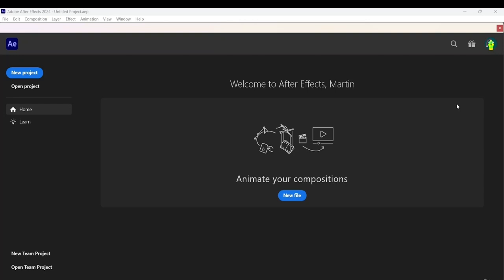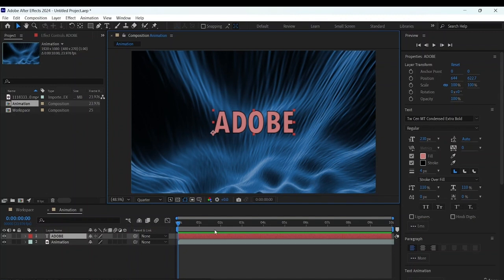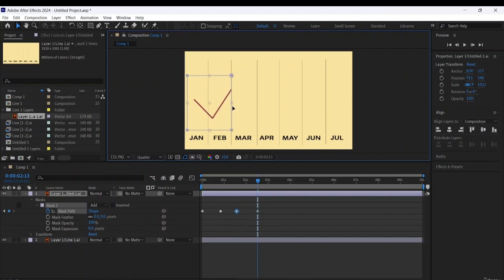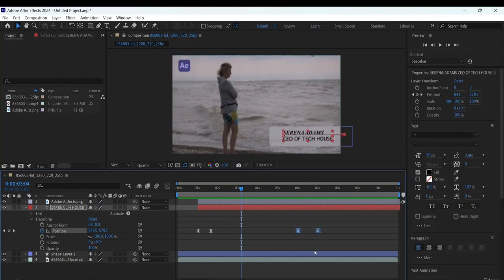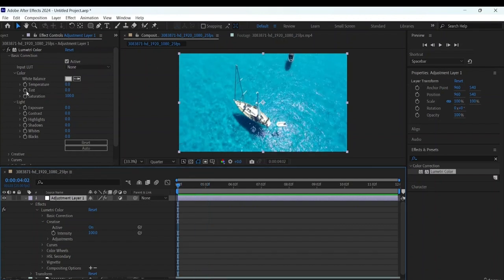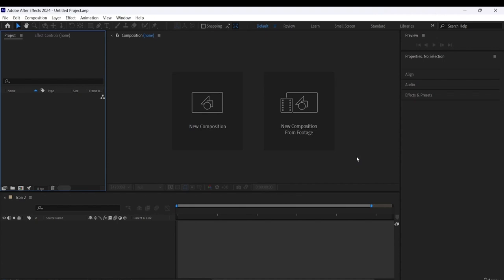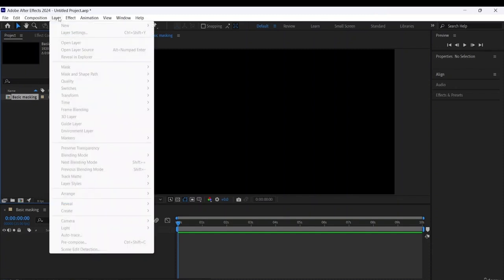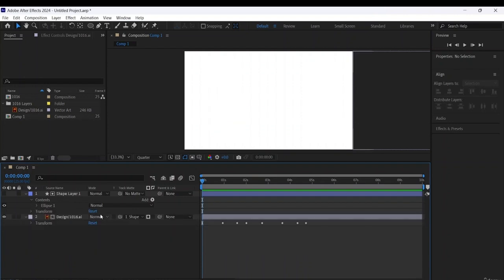🚀 Master After Effects in Just 1 Video! Premium Course FREE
Are you ready to learn Adobe After Effects like a pro? This Premium Hindi Course is absolutely FREE and perfect for beginners and advanced users. Whether you're into motion graphics, VFX, or video editing, this step-by-step tutorial has everything you need to create stunning animations and effects.

In this course, you'll learn:
✔️ The basics of After Effects for beginners.
✔️ Advanced techniques for creating professional motion graphics.
✔️ How to use keyframes, masks, and effects like a pro.
✔️ Tips and tricks for editing videos faster and smarter.

🎯 Why wait? Start your After Effects journey NOW!